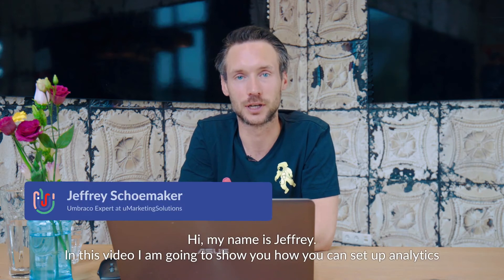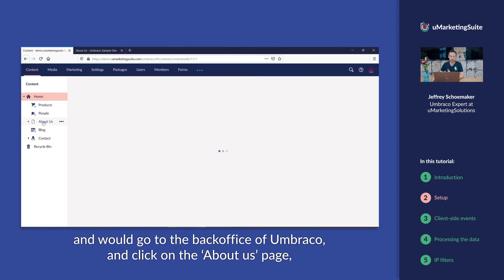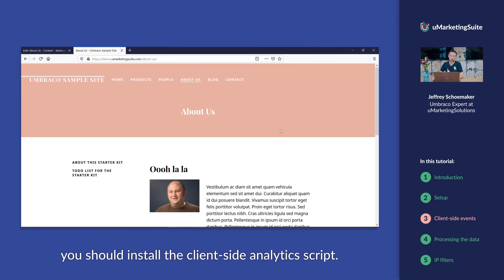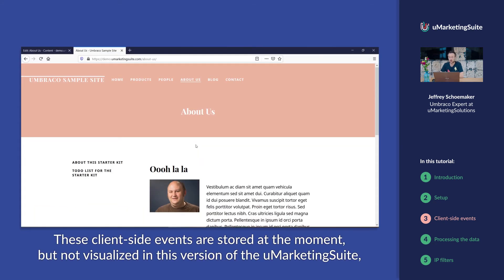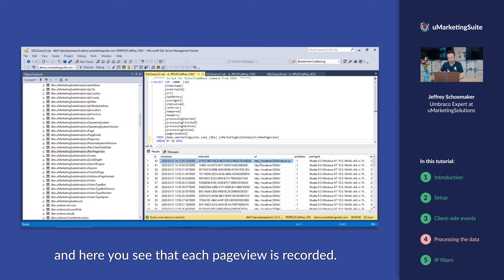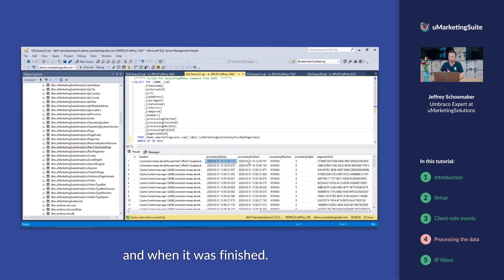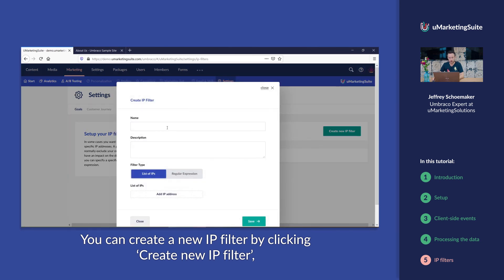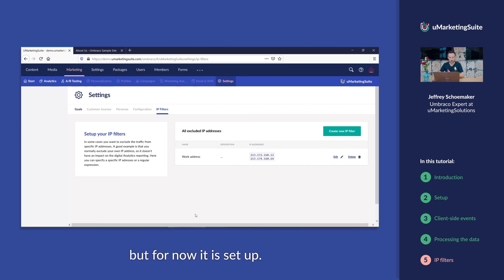Setup - Analytics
uMarketingSuite Tutorial: Installing UMS analytics
This video will show you how to setup Analytics in the uMarketingSuite package.